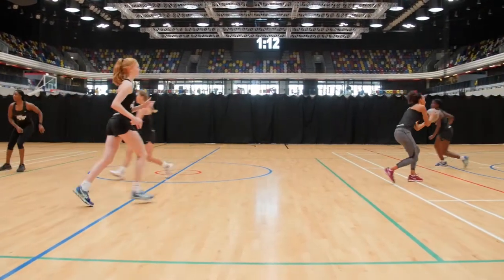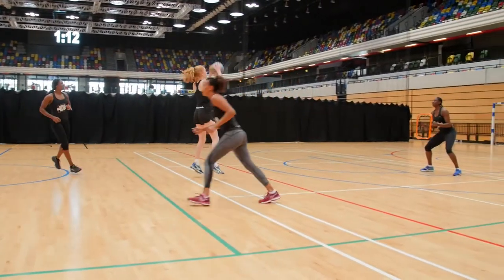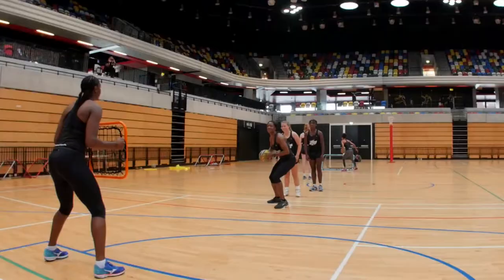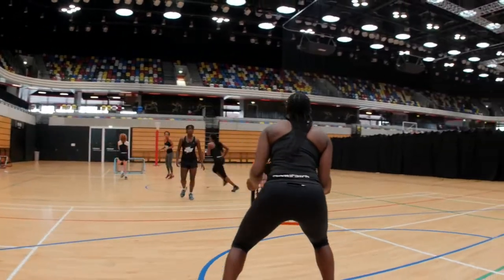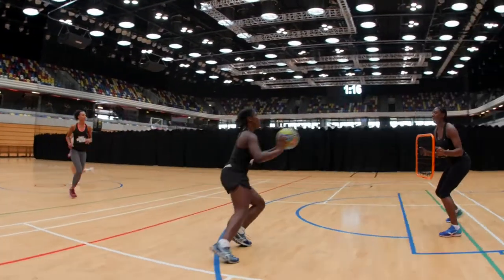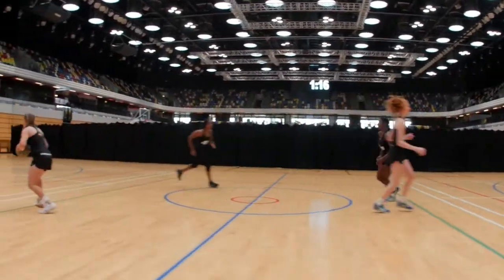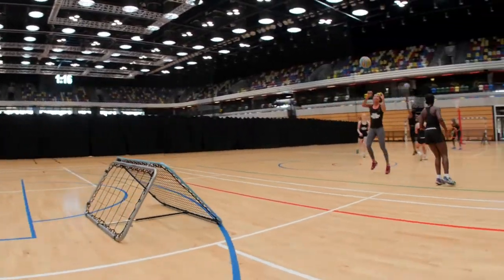Netball | Crazy Catch Indian File Drill with Sasha Corbin, Kadeen Corbin & Serena Guthrie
Think Outside the Box and take your Netball skills to the next level ... Sasha Corbin, Serena Guthrie and Kadeen Corbin demonstrate the Indian File Drill where you catch the ball of the player in front of you ... we have used the Crazy Catch Freestyle and the Professional Double Trouble.

Use the SANE side of the Crazy Catch for a predictable ball return or flip it round to the INSANE side to really test your handling and reactions. Download the free PDF coaches drill card for this session

Crazy Catch is the Ultimate Rebound Net for Netball. Perfect for team training or solo sessions.